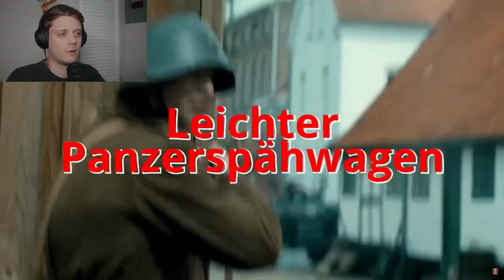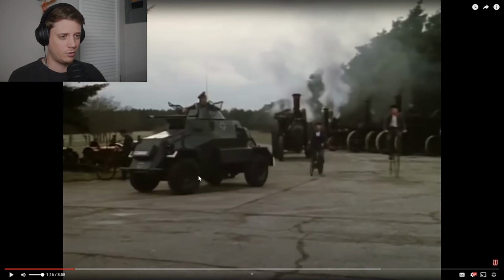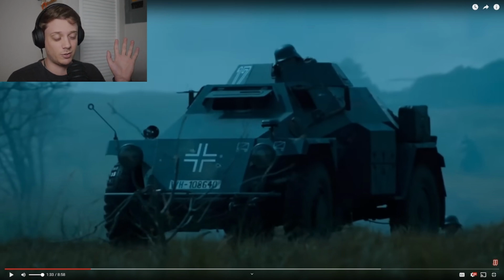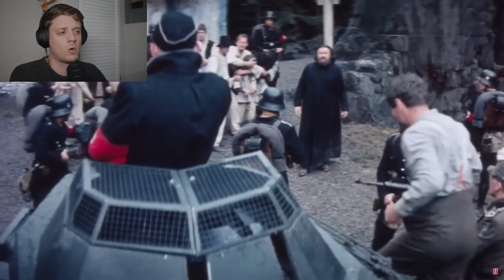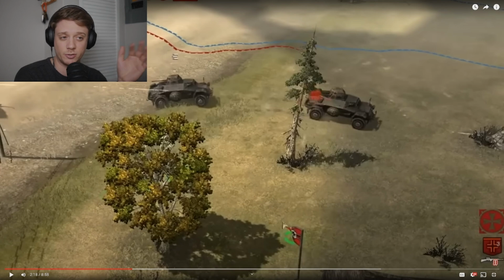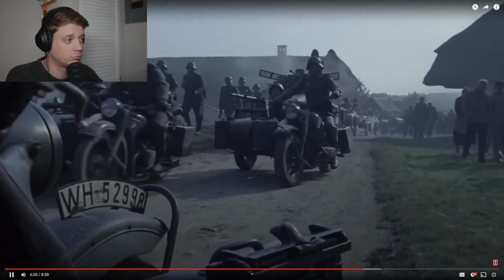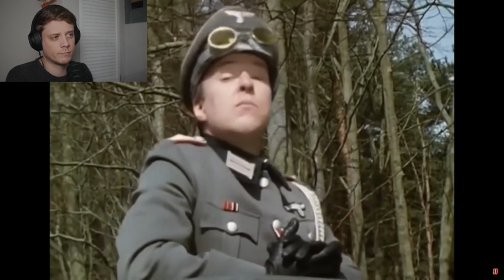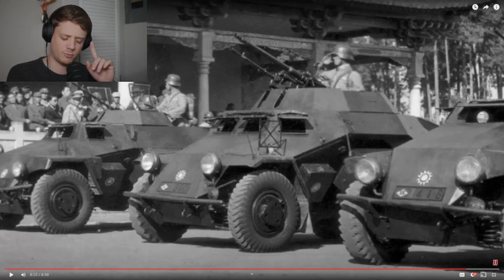American Reacts to Germany's Recon Car - Leichter Panzerspähwagen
American reacts to Leichter Panzerspähwagen, the scout and recon car used by the German military (Bundeswehr).

My name is Sean Huggins, I'm from America and living in Germany.  Watch as I react to German videos, memes, compilations and more. American reacting to German culture, this should be funny!

Intro 0:00
Reaction 0:18
My Thoughts 13:22